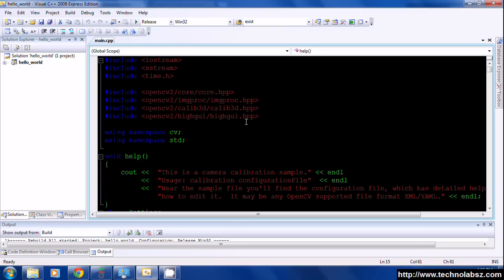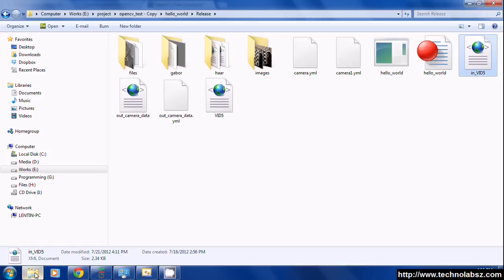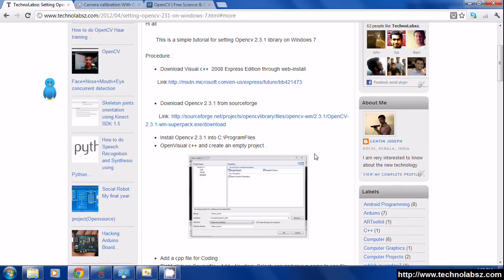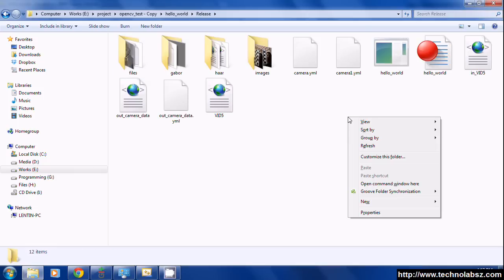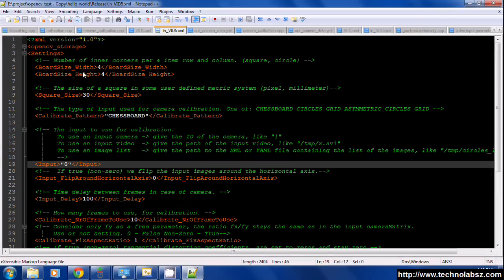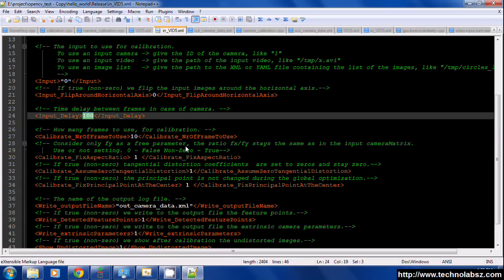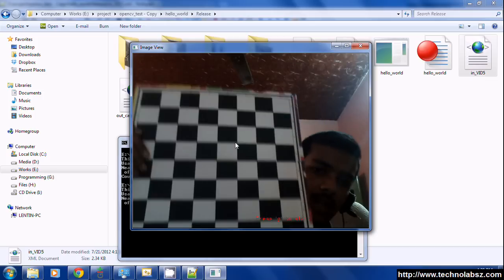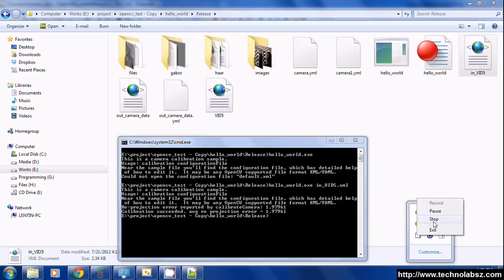Camera calibration using OpenCV